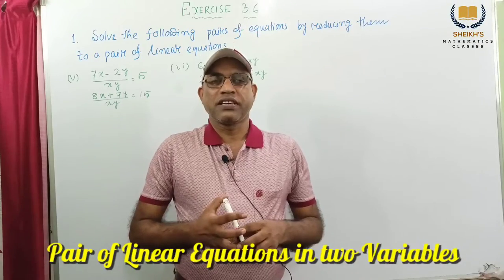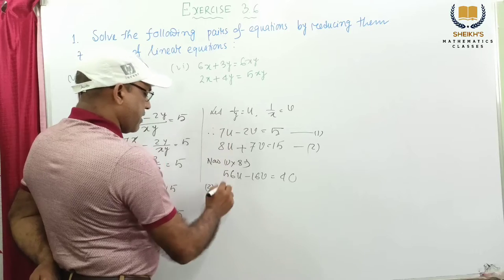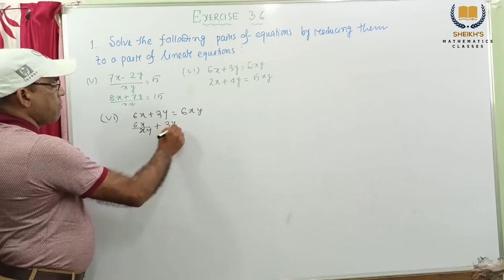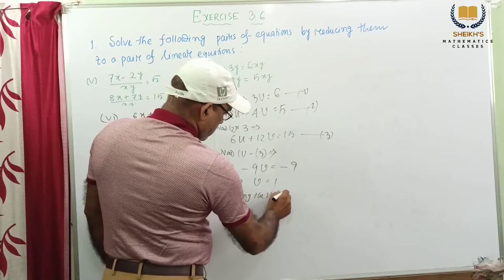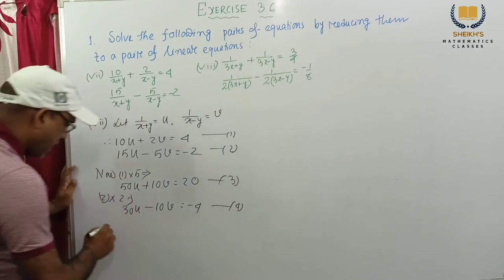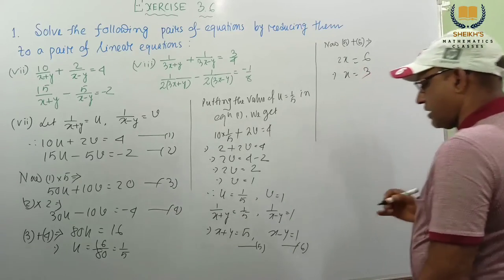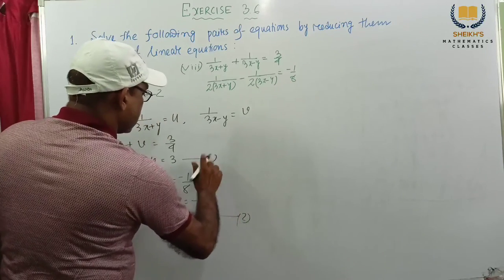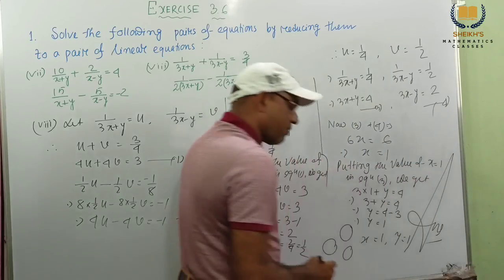Class-10 Mathematics English Medium Pair of Linear Equations in two Variables part-17 by R. Sheikh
Exercise 3.6
1. Solve the following pairs of equations by reducing them to a pair of linear equations:
(v) (7x-2y)/xy = 5      (vi) 6x + 3y= 6xy
     (8x +7y)/xy = 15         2x +4y  = 5xy
(vii) 10/(x+y) + 2/(x-y) = 5
        15/(x+y)- 5/(x+y)= -2
(viii) 1/(3x+y)+ 1/(3x-y)= 3/4
         1/2(3x+y) - 1/2(3x-y)= -1/8